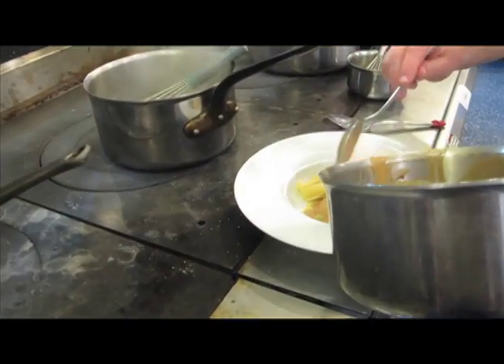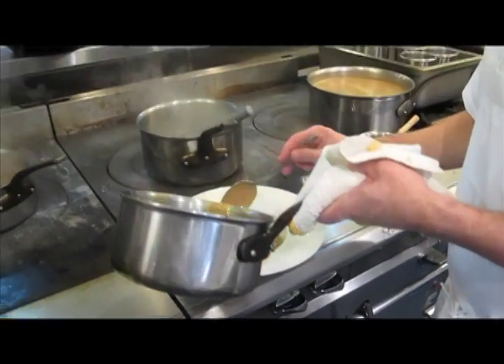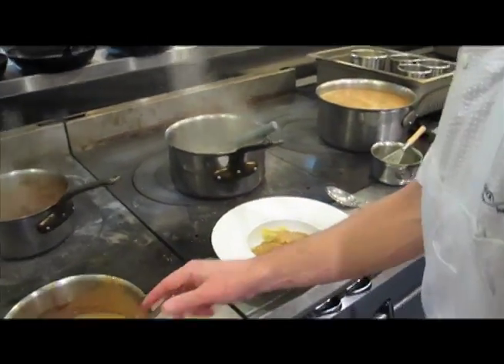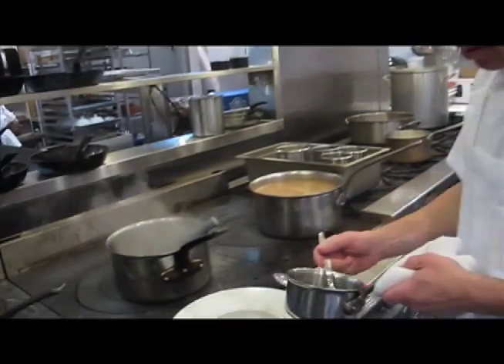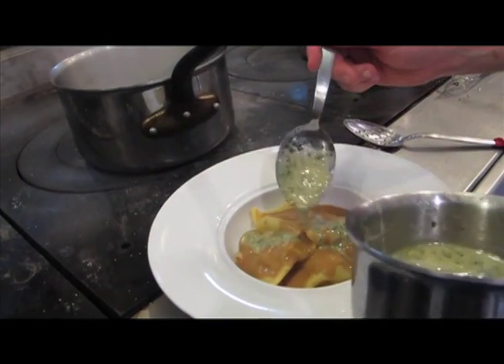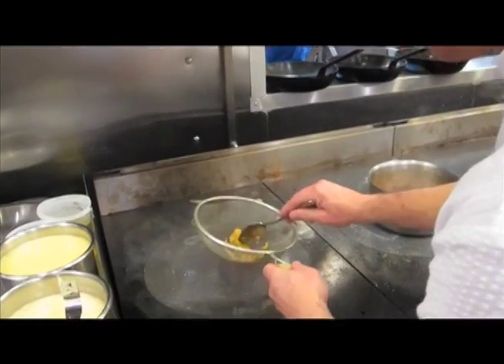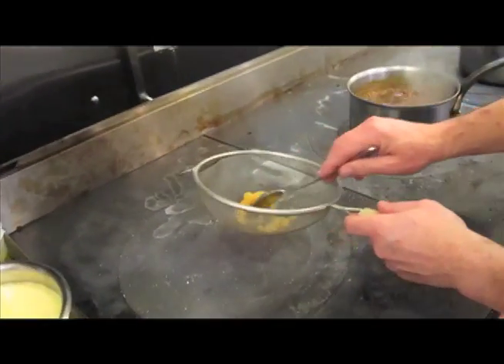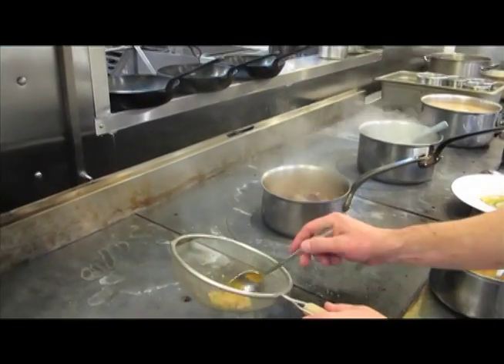Top Chef's John Tesar Turns Junk Food Into Food